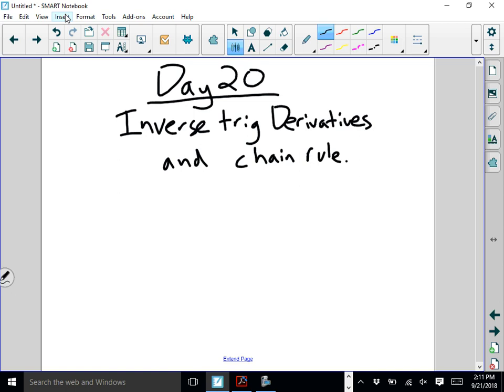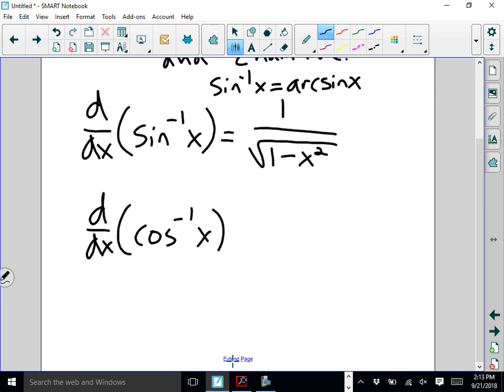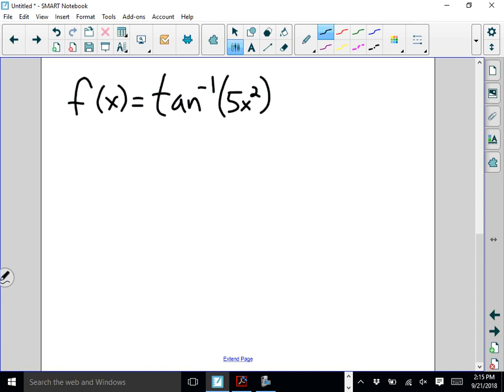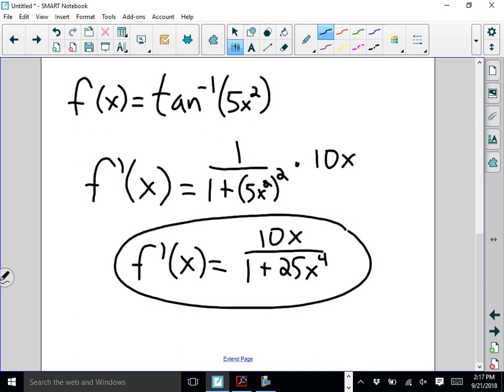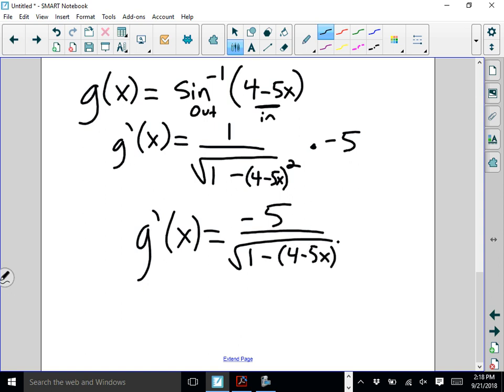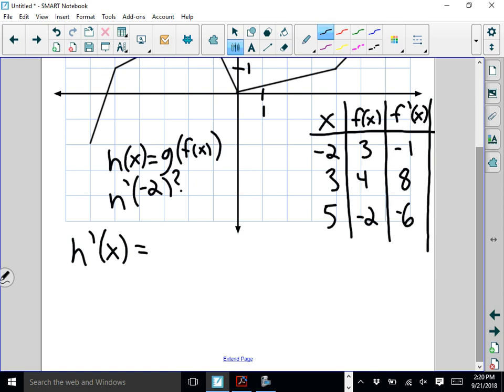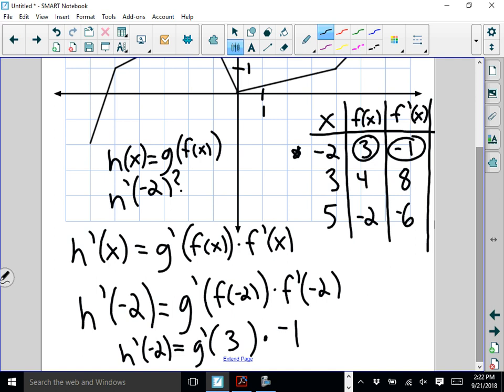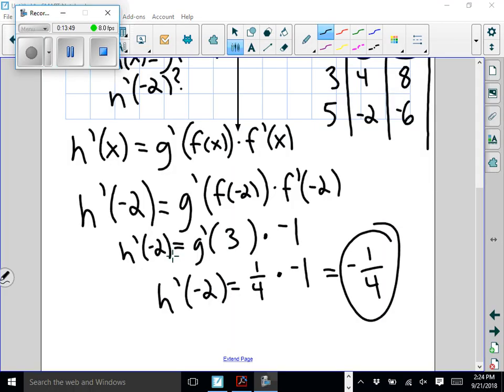Day 20 AP Calc video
Inverse Trig Derivatives and the Chain Rule!